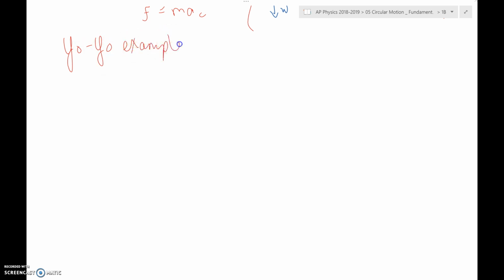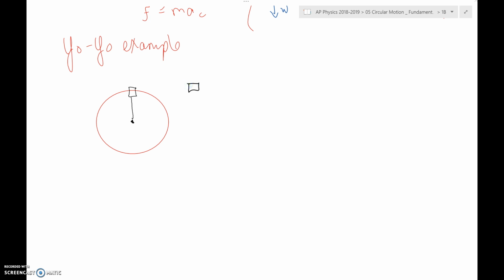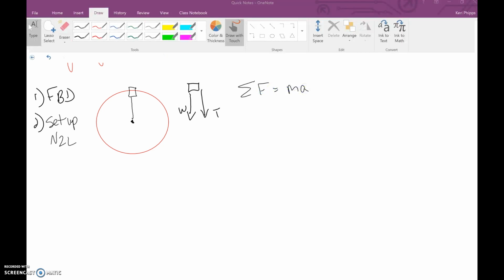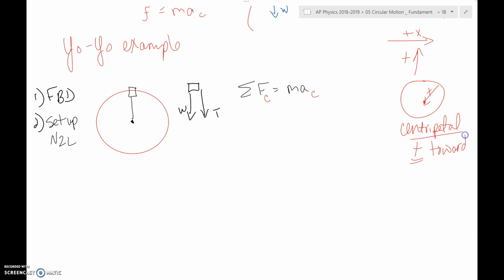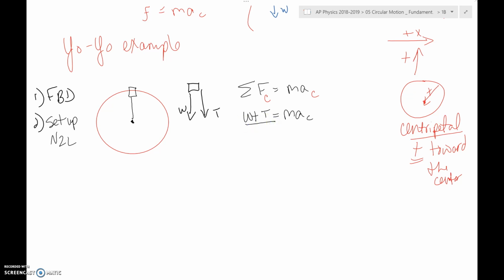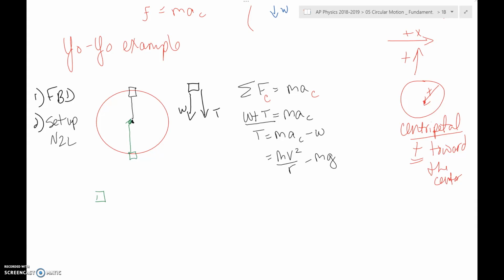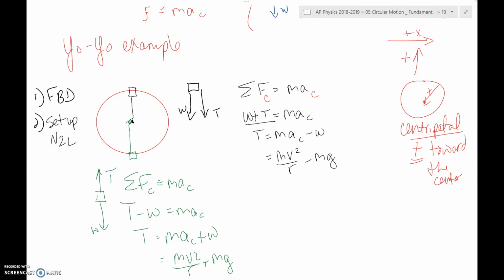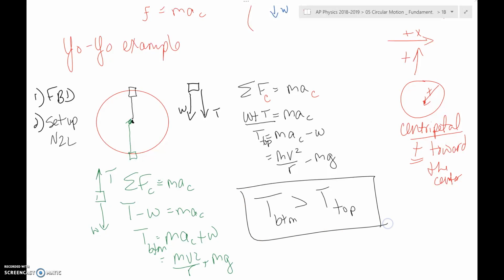Centripetal Force Part 2